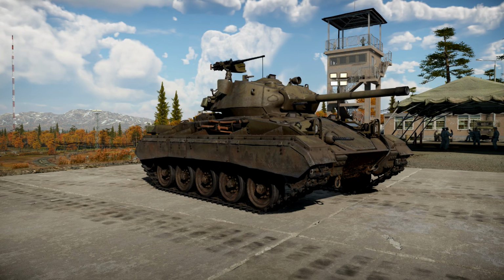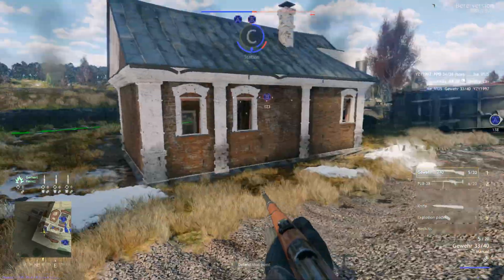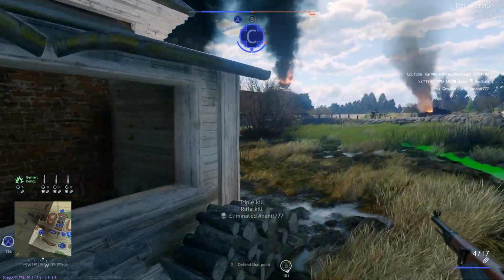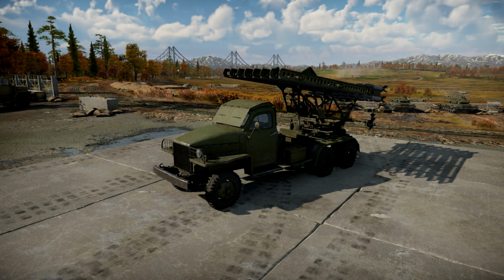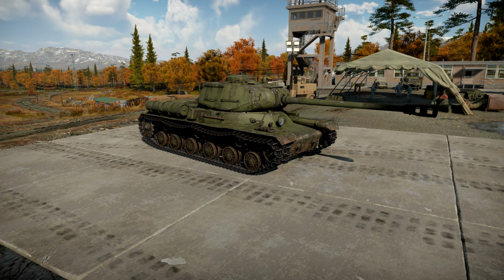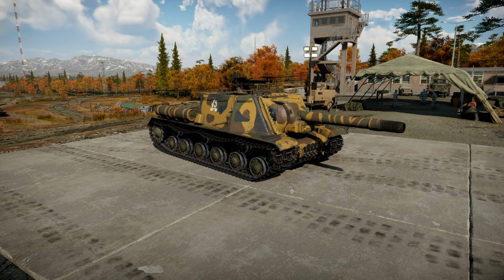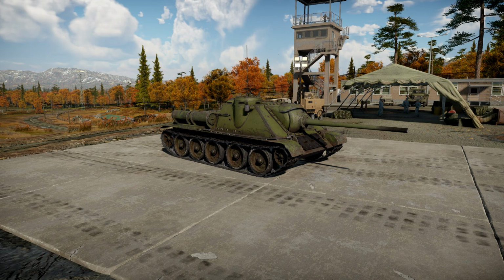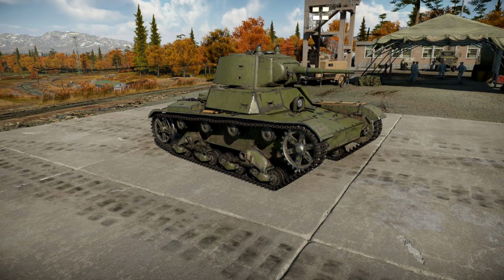Enlisted USA and Russia Tank Datamine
In this video I talk about the vehicles in enlisted that are currently in the files.
Intro 0:00
For USA
M3 Halftrack T48 (SU57) 0:49
M3 Lee 1:18
M3A1 1:33
M4A1-76W 1:46
M4a3E8 76W 2:07
M8 Greyhound 2:32
M10 Wolverine 2:56
M18 Hellcat 3:34
M24 Chaffee 3:53

Russia 4:38
BM_13N 4:54
Gaz AA_4m 5:19
Gaz 72K 6:00
IS1 6:16
IS2 7:11
ISU-152 7:38
KV1_L11 8:52
KV2 1939 9:42
SU-85M 10:23
Su-100 10:55
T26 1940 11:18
T34-85 11:40
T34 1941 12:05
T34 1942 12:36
Zis-30 12:49
outro 13:26

-Dawg